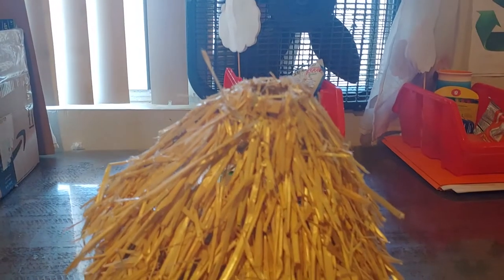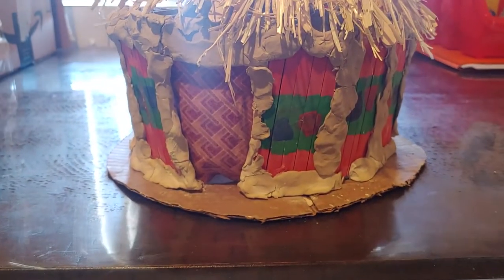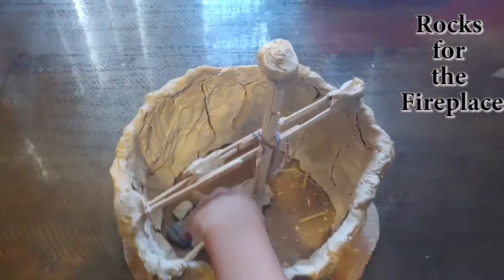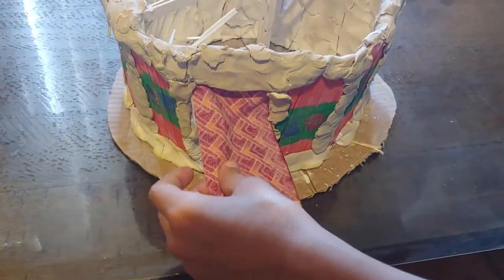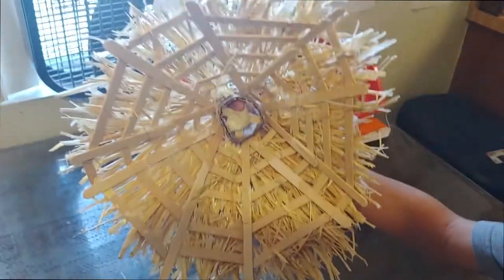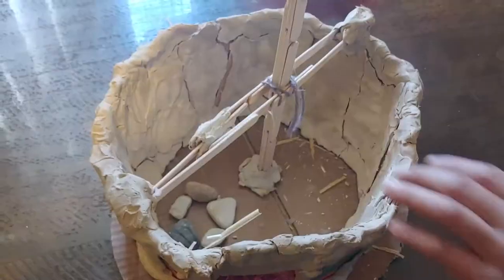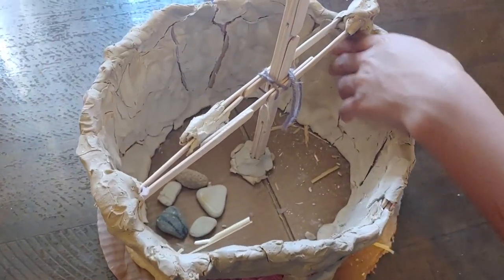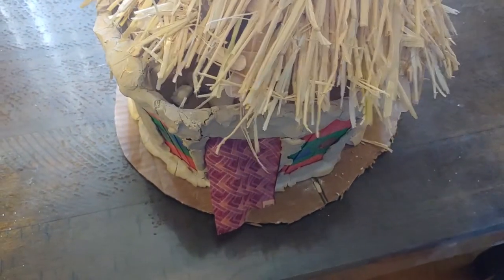How to Build an African Hut House Model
This is an African Hut House that Ethan and I built for his 3rd-grade class. It took some interesting engineering to get the roof to work. I finally remembered Triangles and how they are the sturdiest shape and we were able to structure it from there.  I used this as a lesson in Triangles and Engineering.

Staring Ethan Johnson
Edited and Directed by Charity Faith Johnson
PirateWorX Media
Short Video